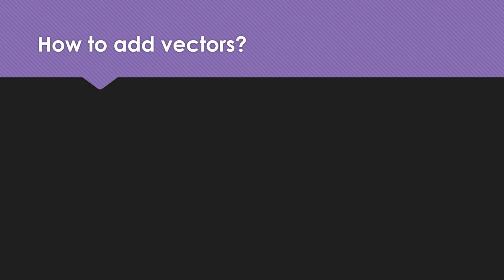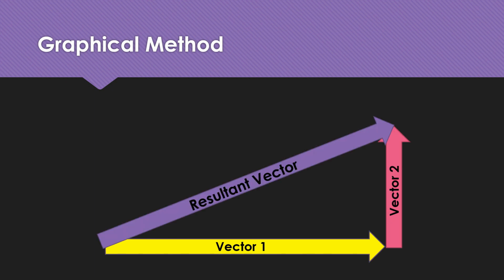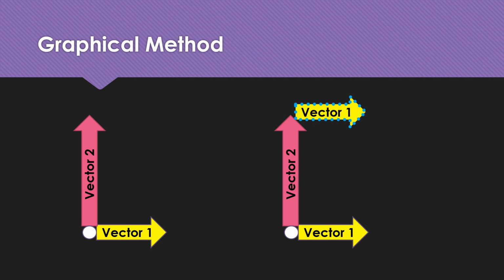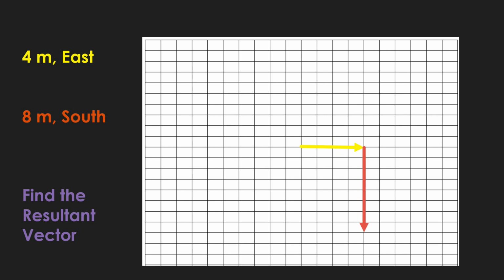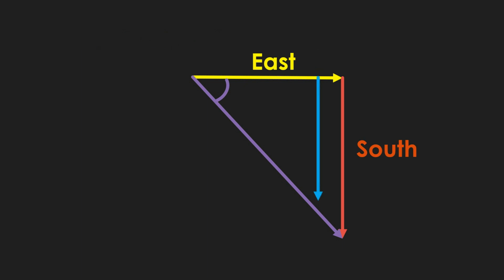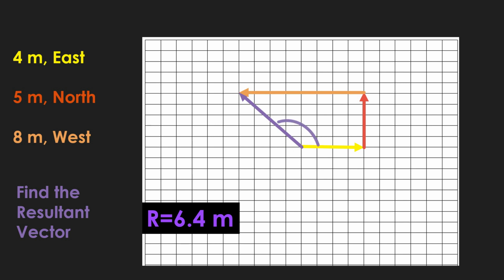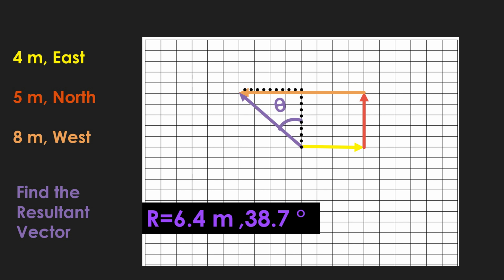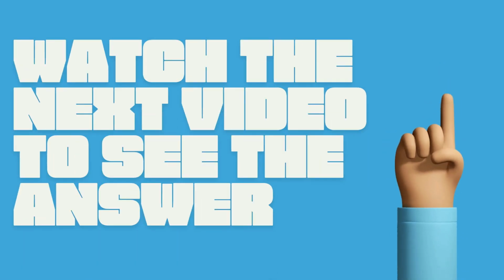#6 Addition of Vectors: Graphical Method - General Physics 1